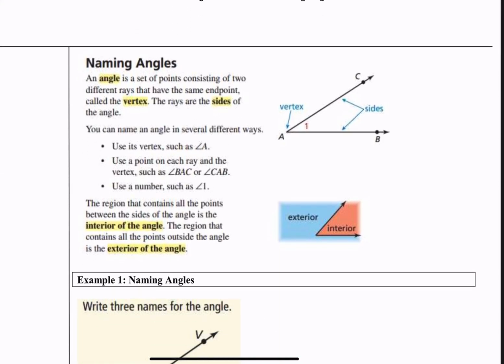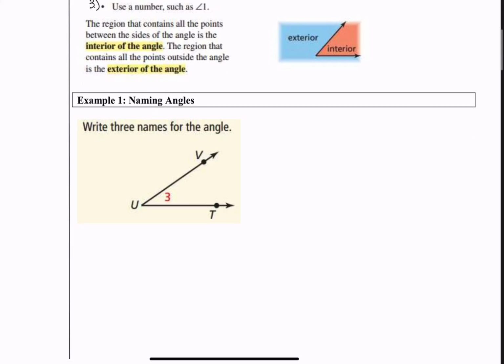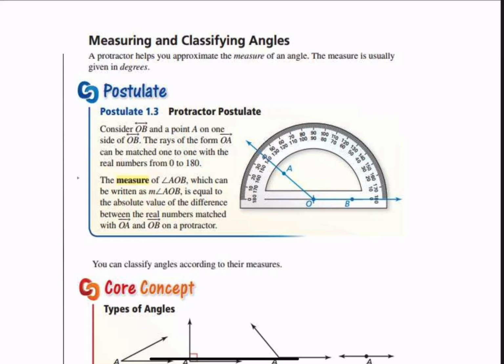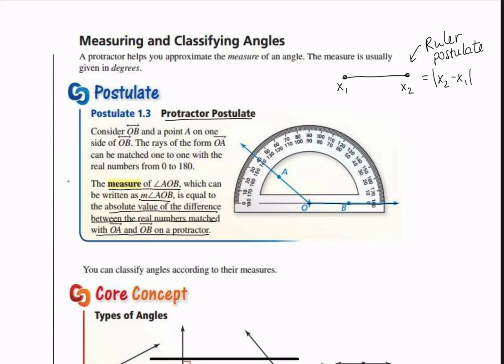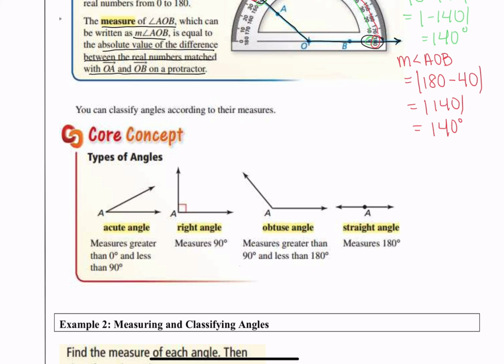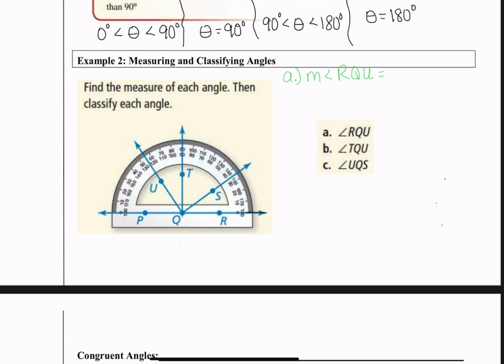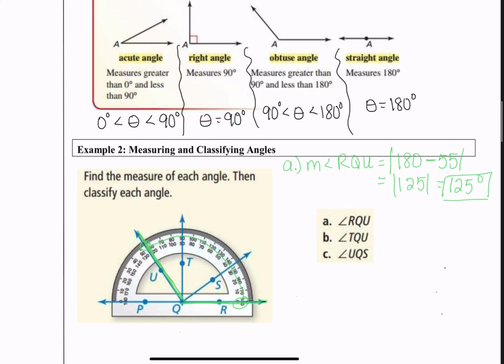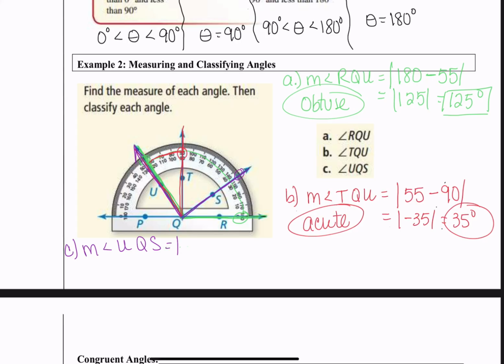1 5 part 1 Measuring and Constructing Angles